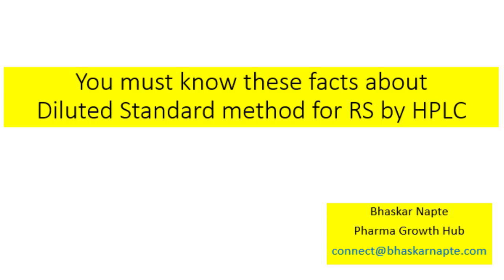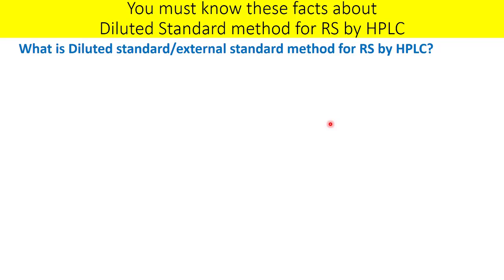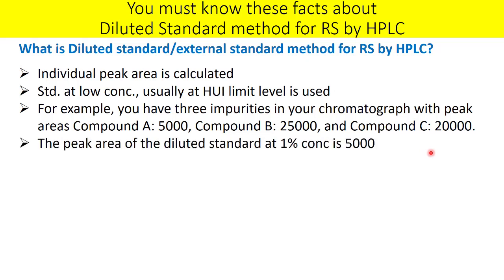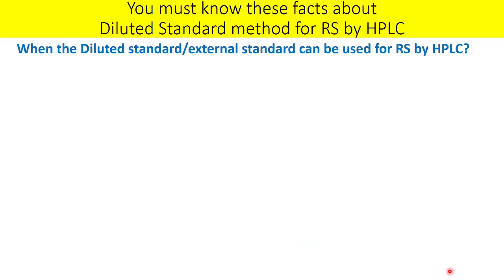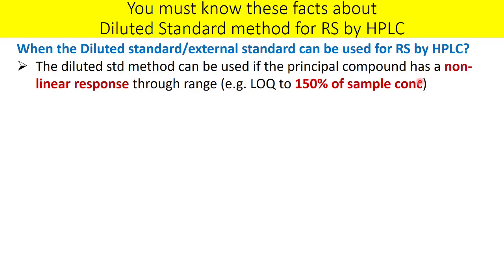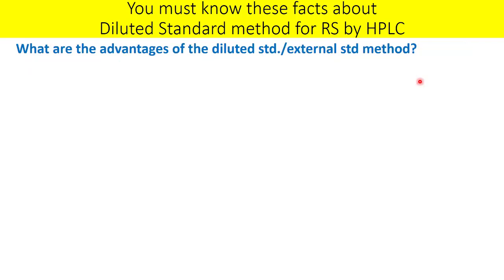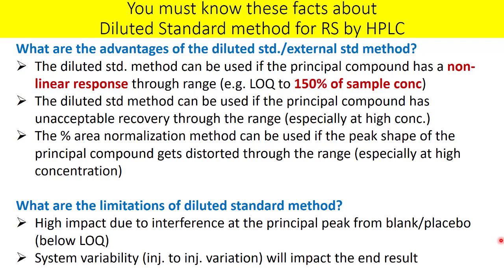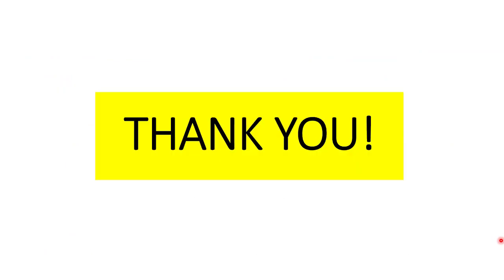You must know these facts about the Diluted Standard Method for RS by HPLC